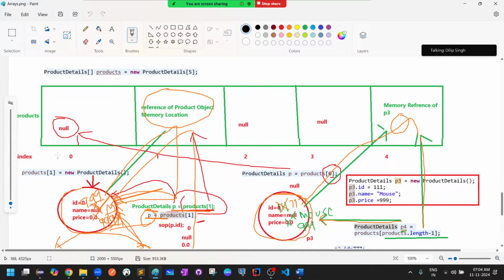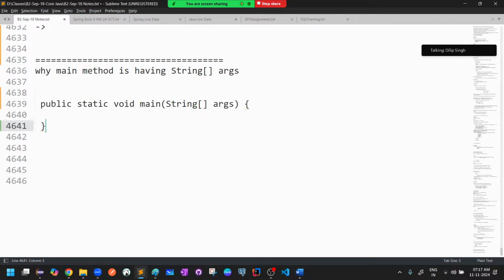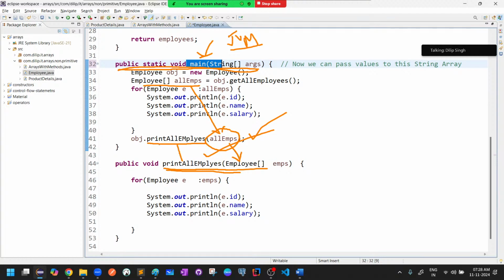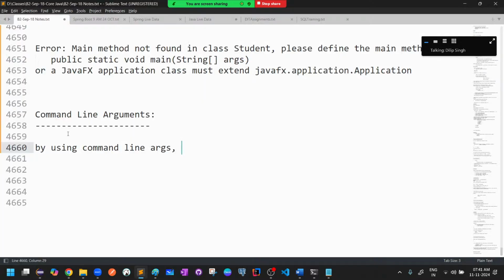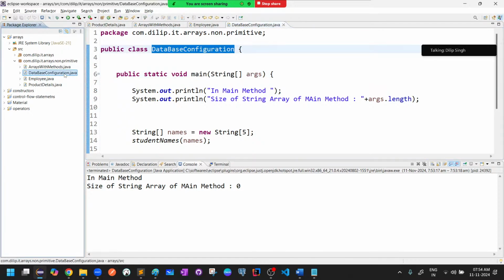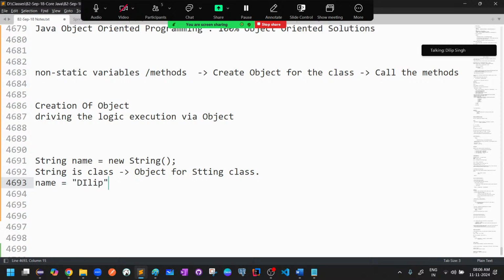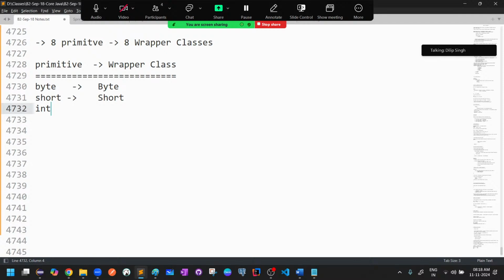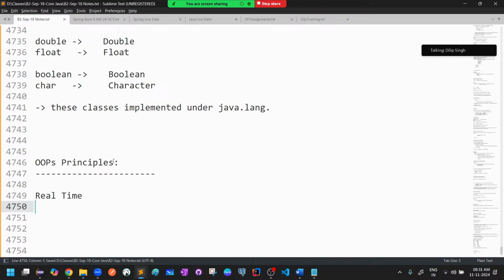JAVA Real Time Training - Day 39 |Command Line Arguments In Java | By Dilip IT Academy - DIT